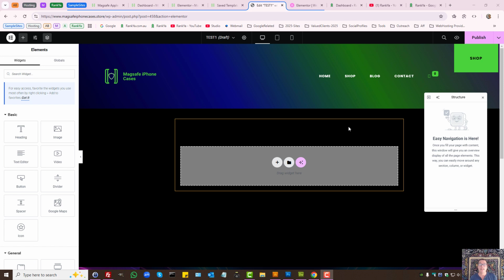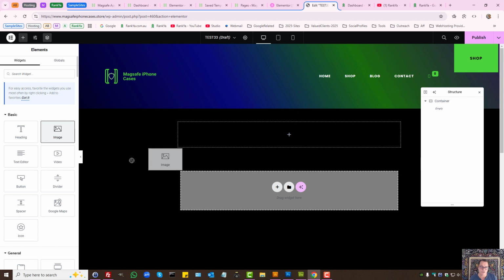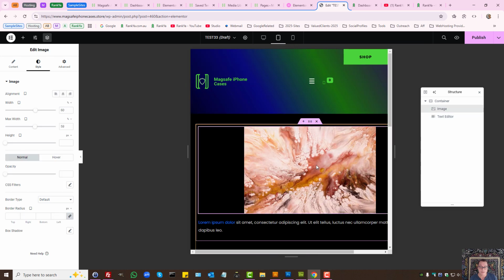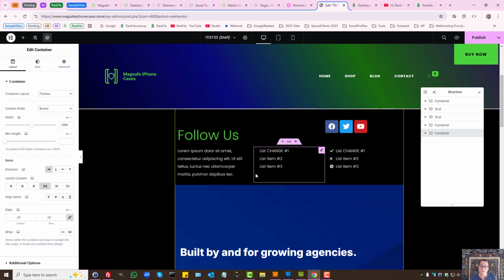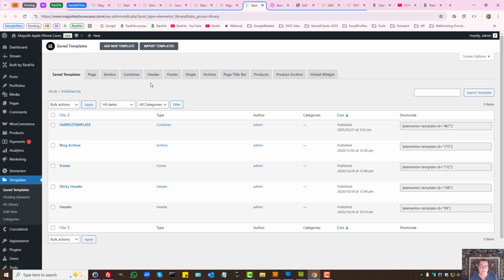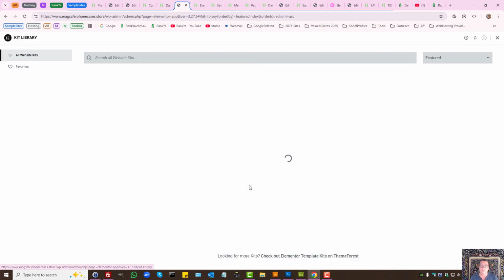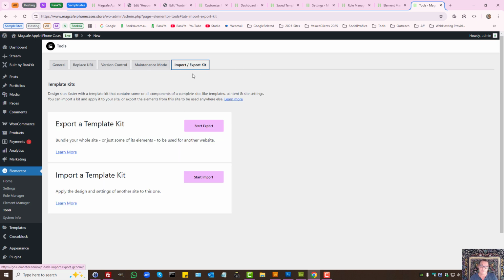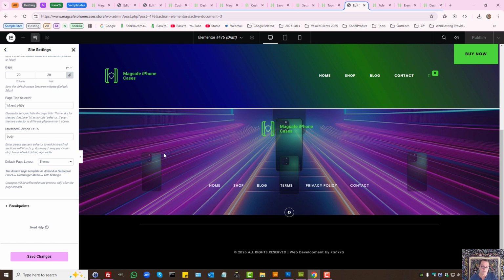WordPress Elementor Plugin - How-to Use & Master It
video tutorial shows how-to use Elementor WordPress Plugin (free version). Highlights the most important elements and shows how to design web pages using the latest 2025 Elementor Plugin.